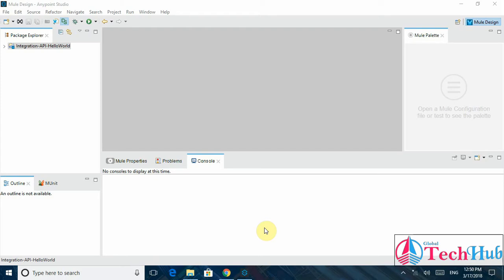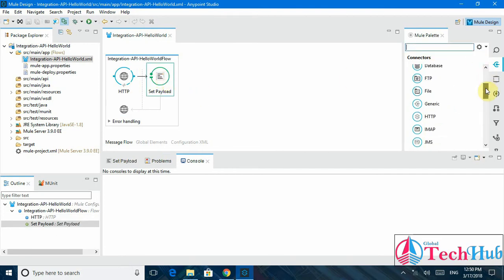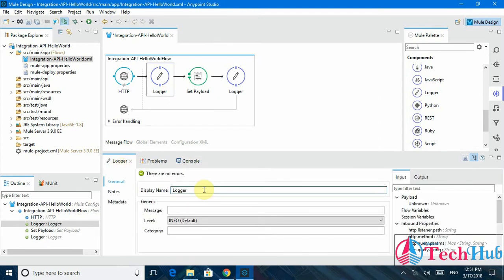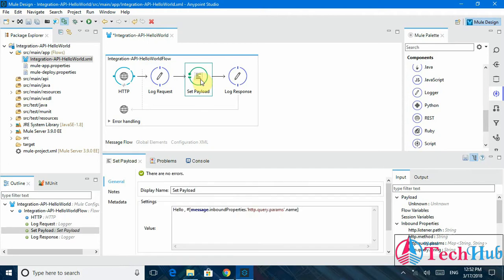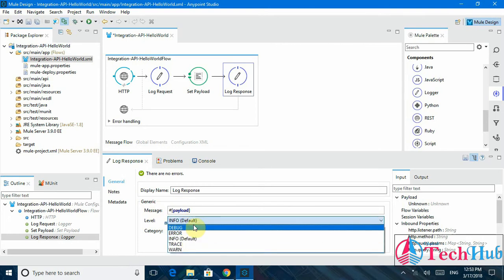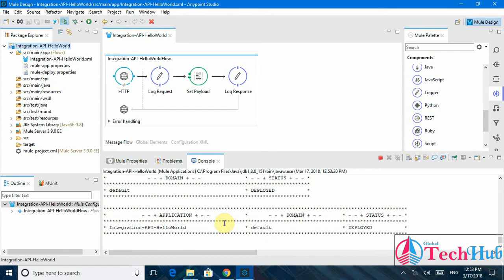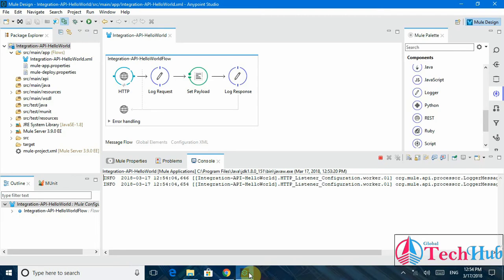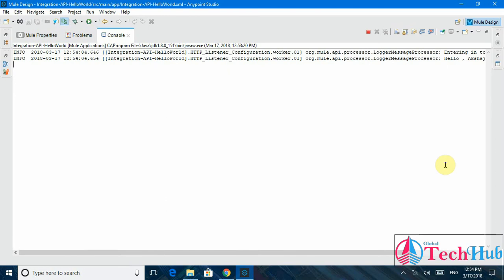Mule Tutorial - Logging Message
This example application illustrates how to use Mule ESB to build a simple HTTP request-response application. After reading this document, and creating and running the example in Mule, you should be able to leverage what you have learned to create a very simple HTTP request-response application.